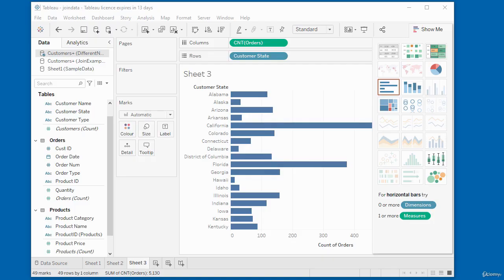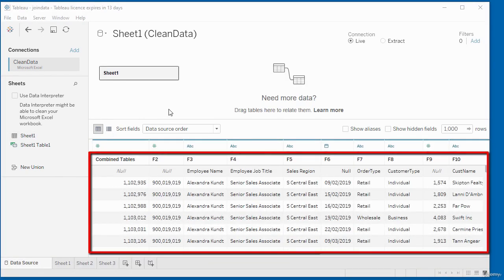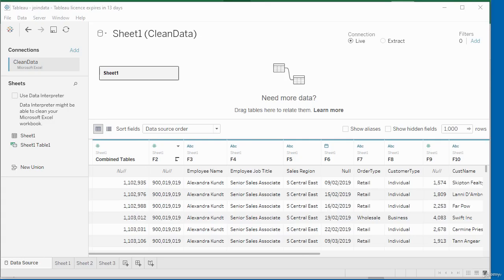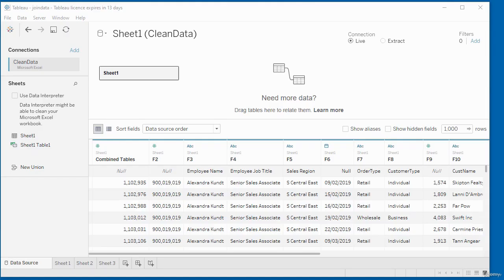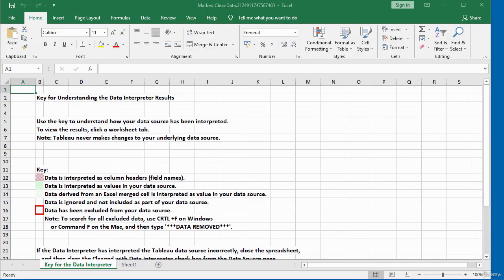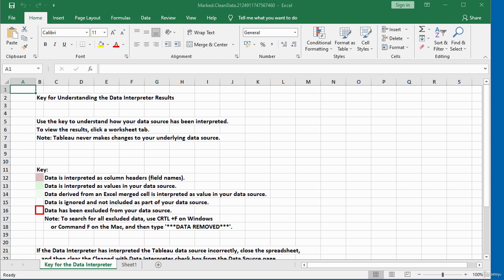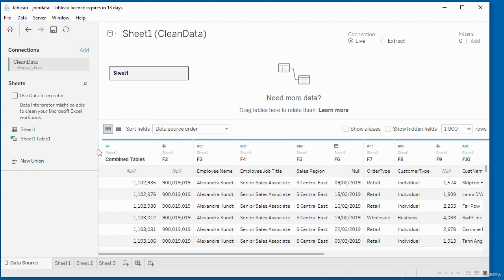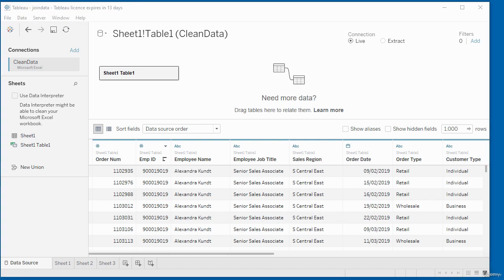𝑫𝒂𝒕𝒂 𝑪𝒍𝒆𝒂𝒏𝒊𝒏𝒈 𝒊𝒏 𝑻𝒂𝒃𝒍𝒆𝒂𝒖 | 𝑫𝒂𝒕𝒂 𝑪𝒍𝒆𝒂𝒏𝒊𝒏𝒈 𝑩𝒆𝒔𝒕 𝑷𝒓𝒂𝒄𝒕𝒊𝒄𝒆𝒔 | 𝑬𝒂𝒔𝒚 𝑾𝒂𝒚𝒔 𝒕𝒐 𝑪𝒍𝒆𝒂𝒏 𝑫𝒂𝒕𝒂 𝒊𝒏 𝑻𝒂𝒃𝒍𝒆𝒂𝒖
data cleaning tableau
tableau data cleaning
how to clean data in tableau
tableau data science
tableau beginners
tableau tutorial
tableau guide
tableau best practices
data cleaning
tableau
data visualization
data analysis
data science
beginners
tutorial
guide
best practices
tips
Data Cleaning in Tableau: A Beginner's Guide
Step-by-Step Guide to Data Cleaning in Tableau
Data Cleaning Best Practices in Tableau
5 Easy Ways to Clean Data in Tableau
tricks